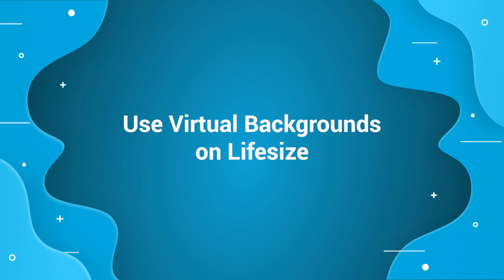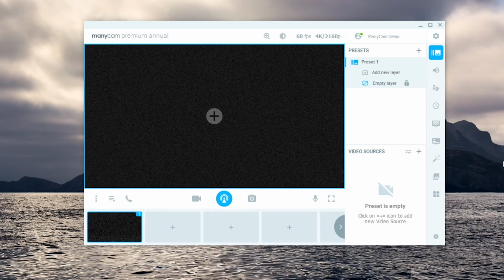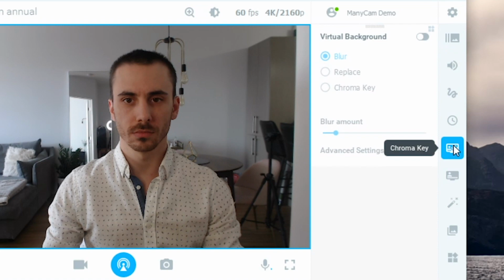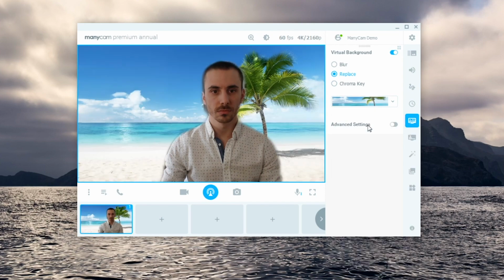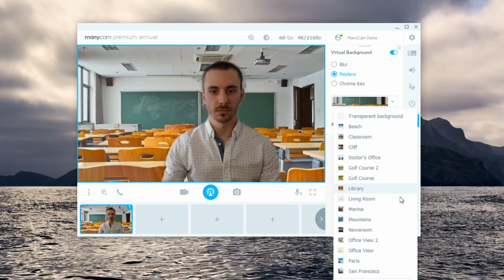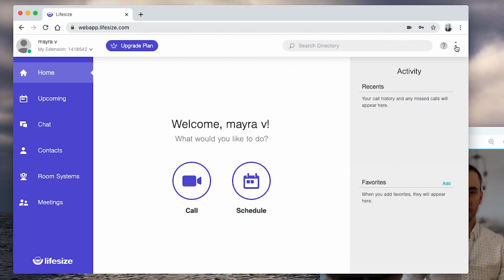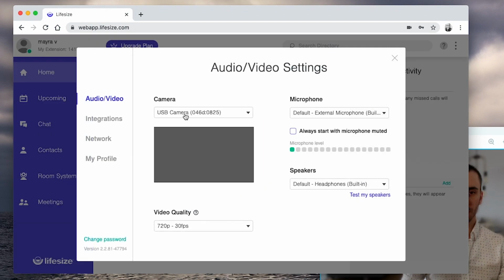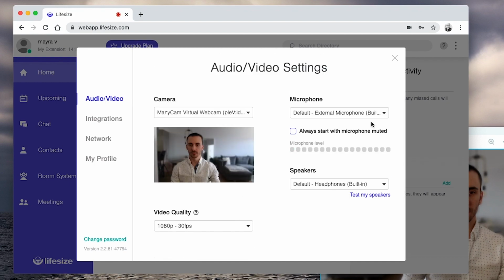Replace your background on Lifesize | ManyCam Virtual Backgrounds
ManyCam virtual backgrounds allows you to replace your background on Lifesize and any other video conferencing app without a green screen. Users can blur their background, remove it, and even replace it with images or other video sources.

Get ManyCam with a special discount today!

Note: Virtual backgrounds is a paid feature available for Studio, Premium and Enterprise subscribers.

Connect ManyCam to your web conferencing app and replace your background with images with the flip of a switch.

📕If you are using other video conferencing apps, learn how to connect ManyCam

ManyCam is live video software that helps you enhance your video conferences and live streams, with multiple video sources, picture-in-picture, and much more. It allows you to broadcast to YouTube, Facebook, and many other live streaming platforms at the same time.

Working from home? Access our free Remote Work Guide for the best tips when you WFH.